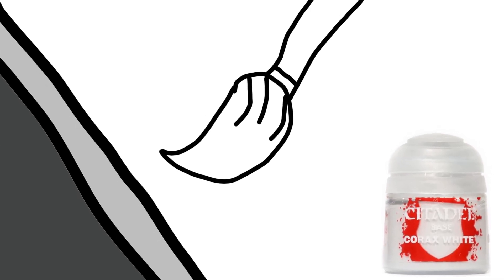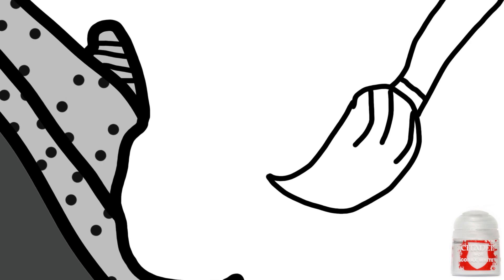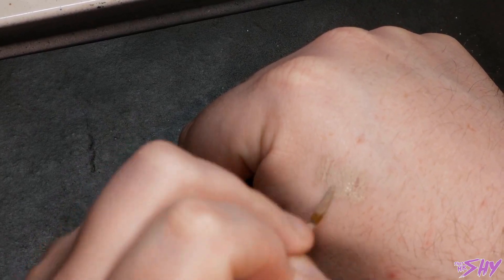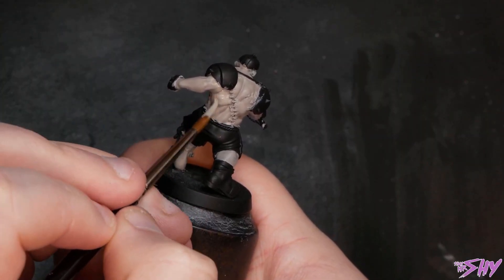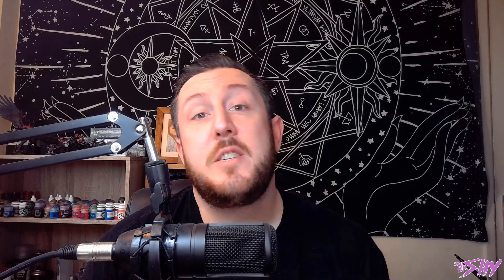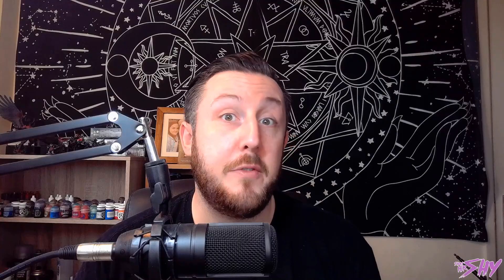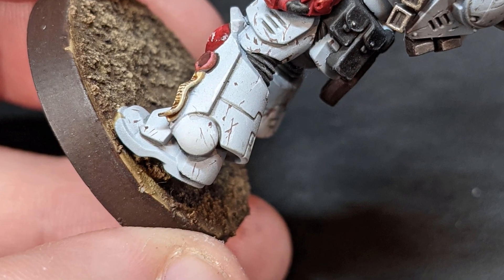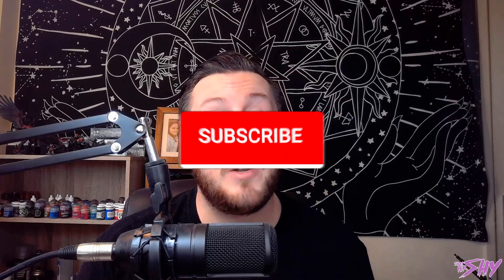Corax White - Why You Hate it & How to Fix it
Perhaps one of the most low-key divisive products Games Workshop has ever made, I know a bunch of you struggle a lot with Corax White, to the point of developing a bitter emnity toward it. Lets see if we can't fix that!